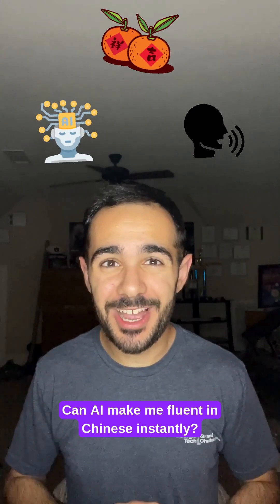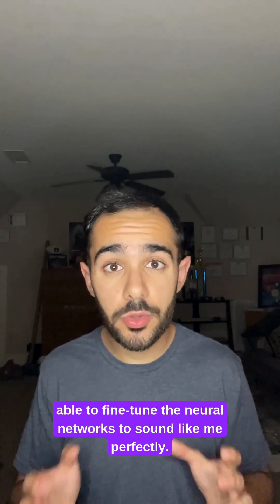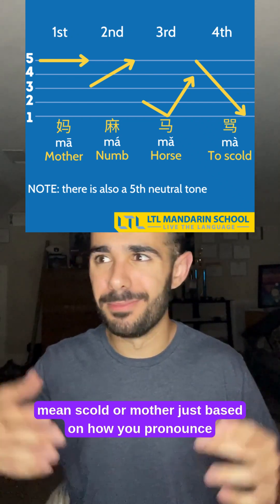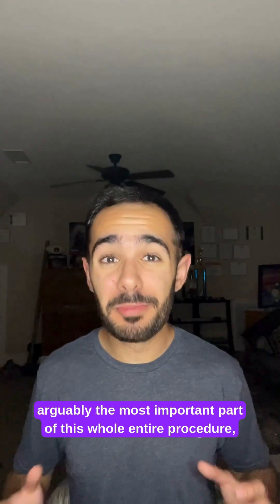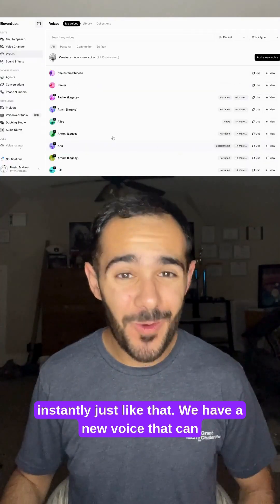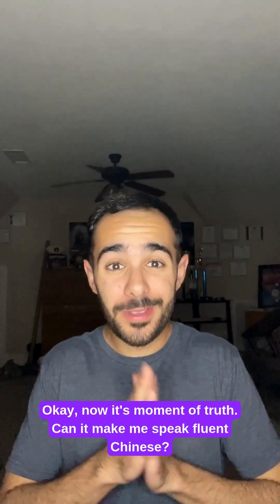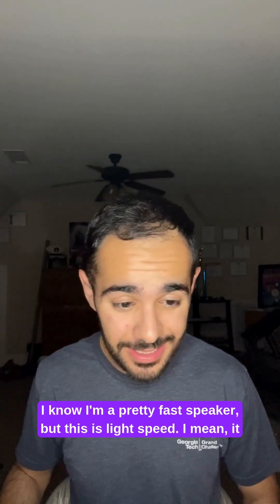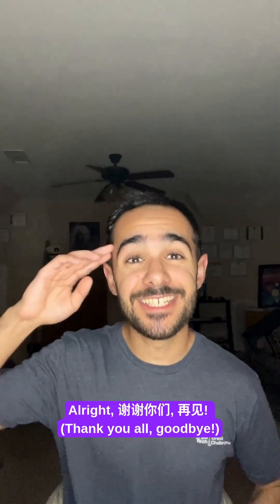Can AI Clone My Voice and Make Me Fluent in Chinese?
Can AI make me fluent in Chinese instantly? In this video, I put ElevenLabs' voice cloning technology to the test. Watch as I clone my voice, make it speak Mandarin—a language I’m still learning—and compare it to my real attempts. Does AI do a better job than me? Plus, find out how voice cloning works and if it could help you learn a new language too.